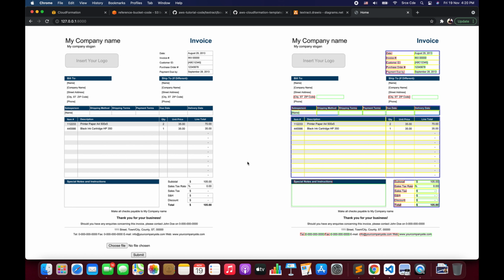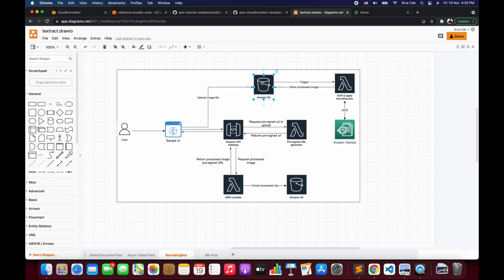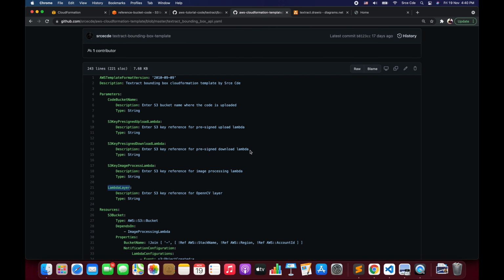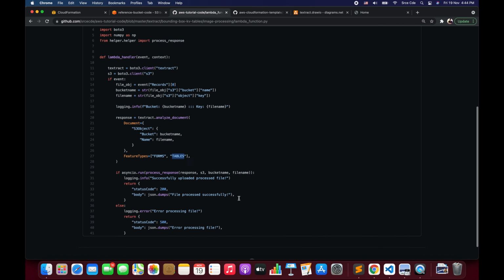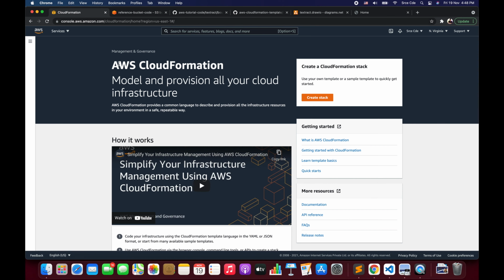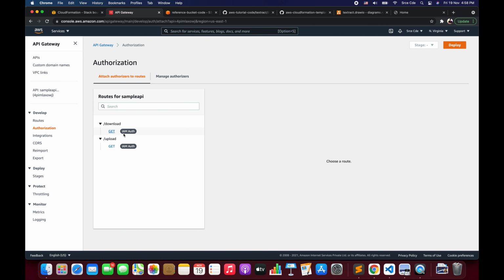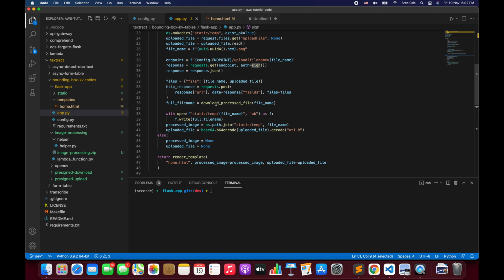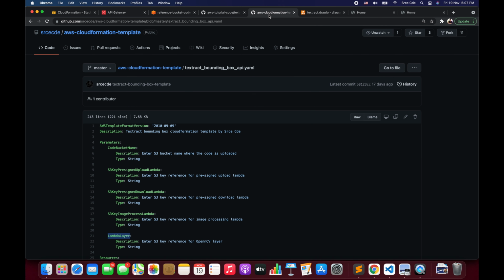Draw bounding box | Key-value | Table | use-case | OpenCV - Amazon Textract tutorial p6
Welcome to the part 6 video of the tutorial series on Amazon Textract. In this video, I have covered how to extract key-value pairs, table information, and draw a bounding box around it, and return. End-to-end use case.